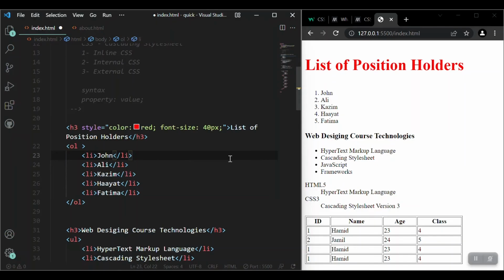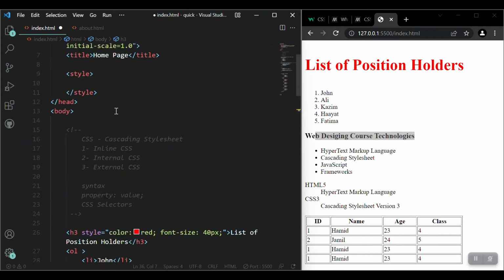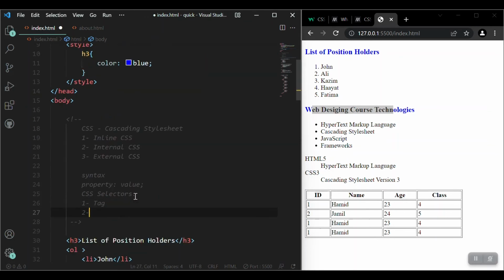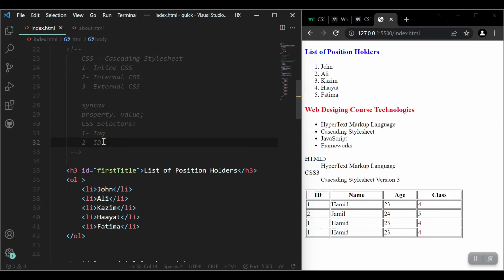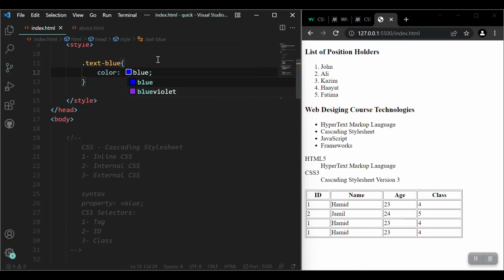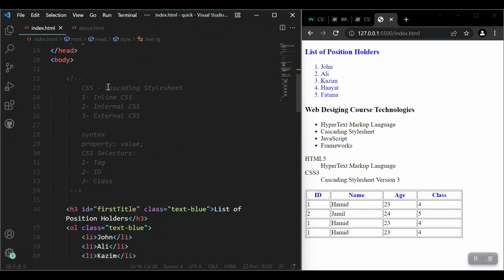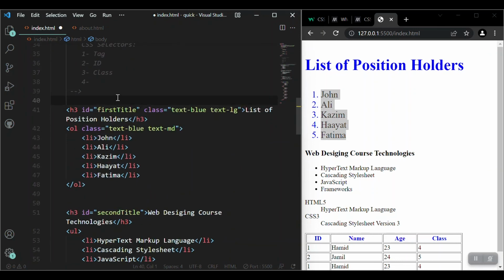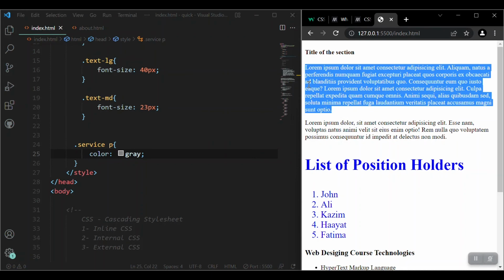#8- What is Internal CSS? | What are CSS3 Selectors| Quick Web Design Series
In this specific video I am talking about what internal css is. What are the different css3 selectors?